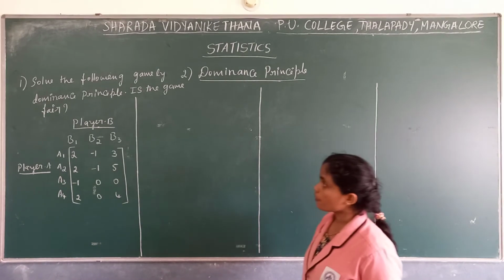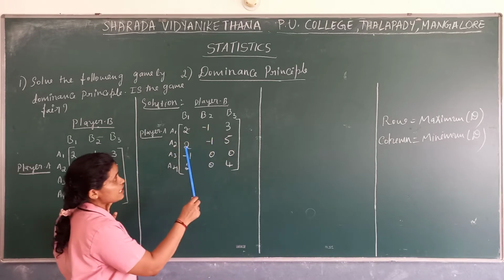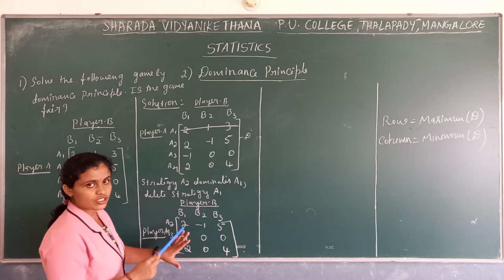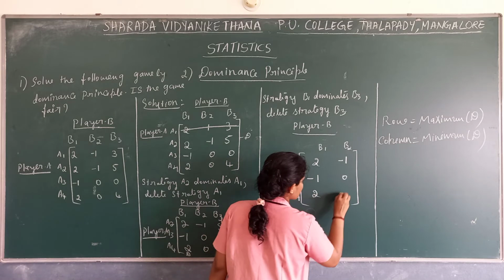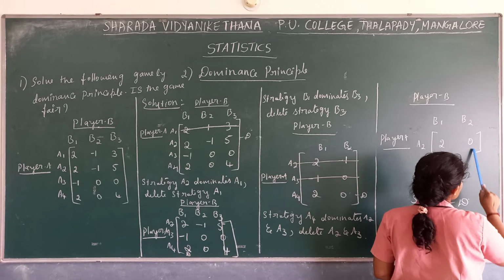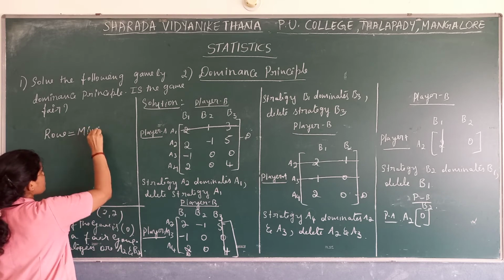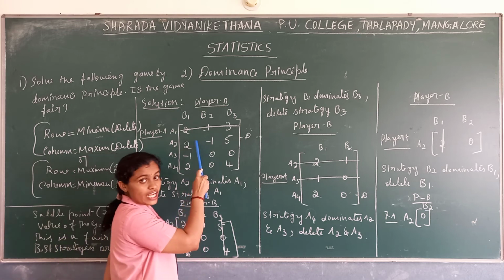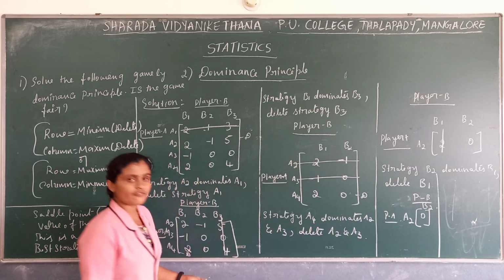Chapter 8 Operation Research part 16 by Ms Durgashri Rai